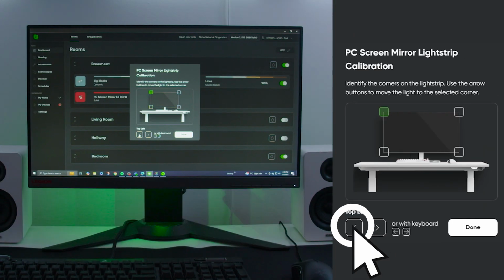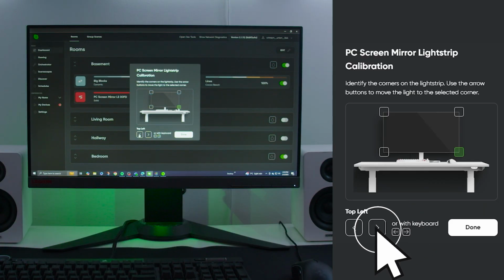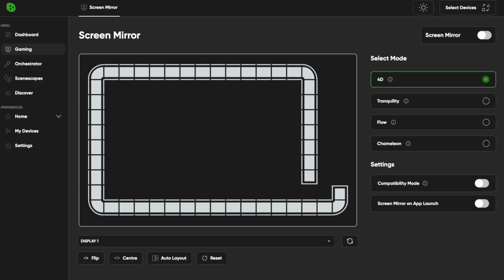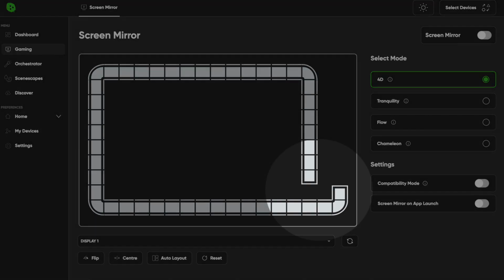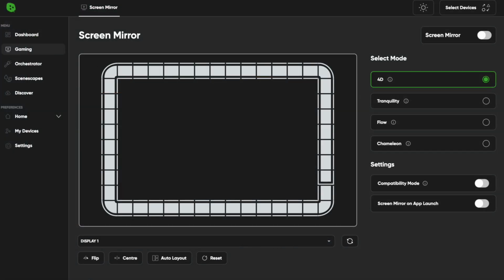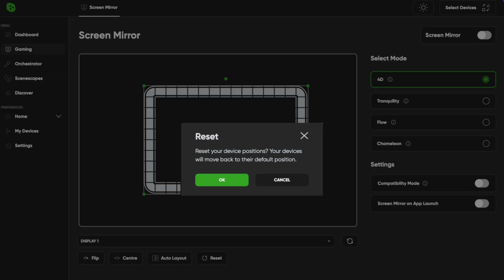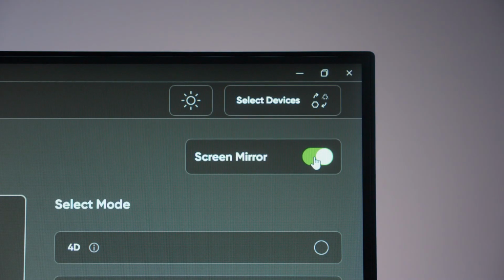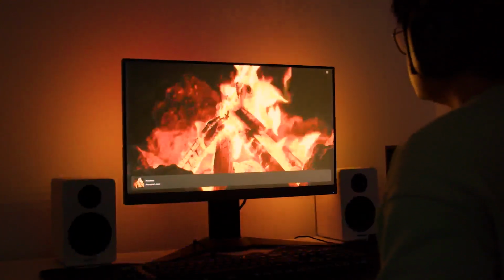How To Setup: Nanoleaf PC Screen Mirror Lightstrip | Tutorial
Learn tips and trick on how to properly set up your PC Screen Mirror Lightstrip for the most accurate screen mirroring effects!